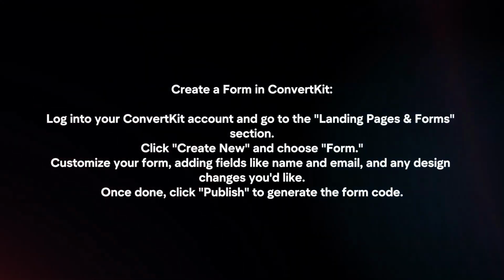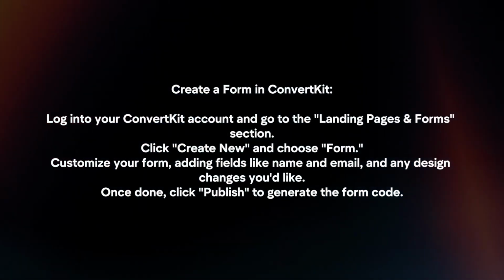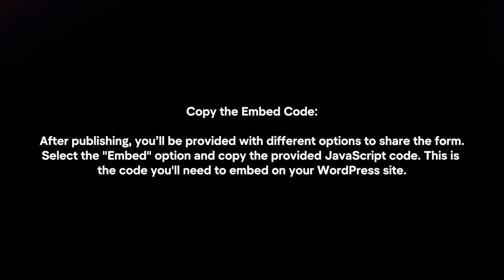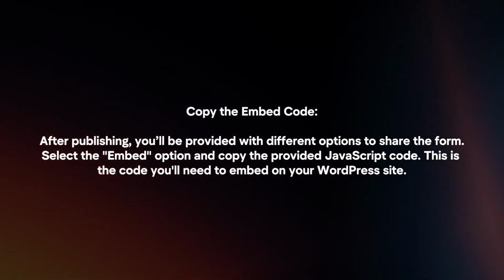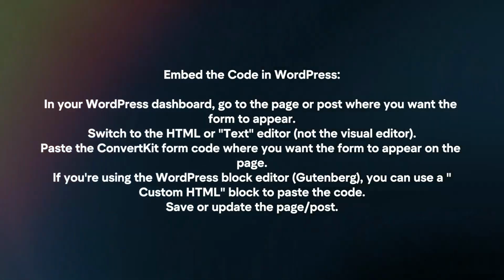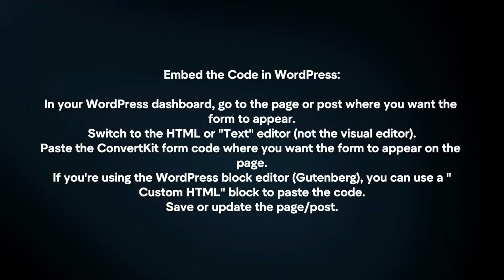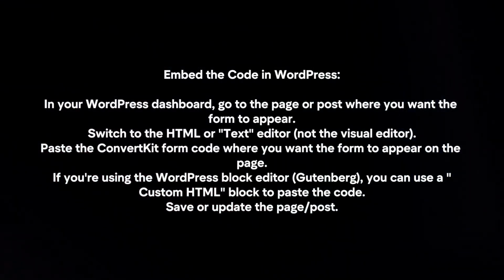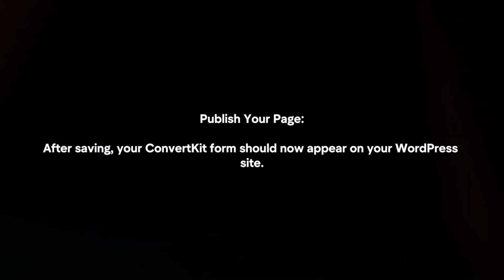How To Embed ConvertKit Form Into WordPress (2025)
In this video I will explain How You Can Embed ConvertKit Form Into WordPress In 2025.